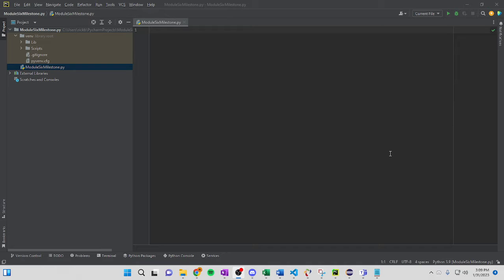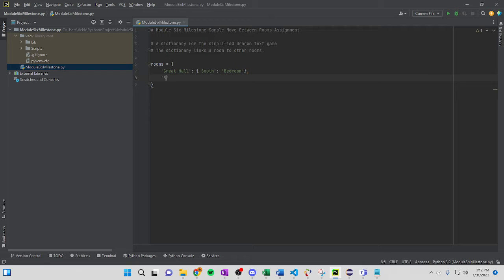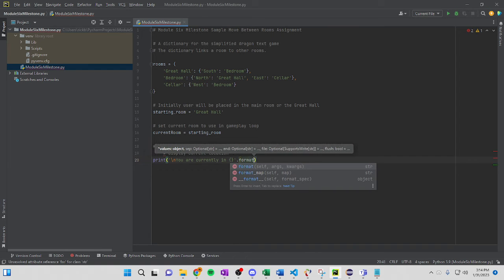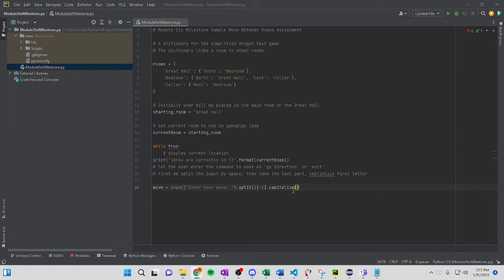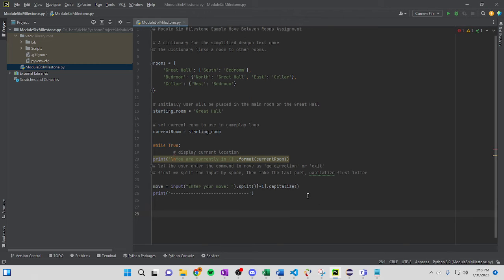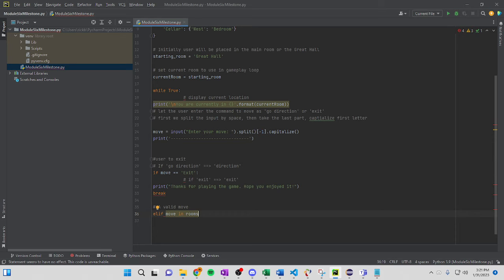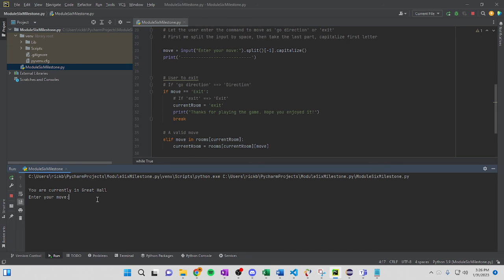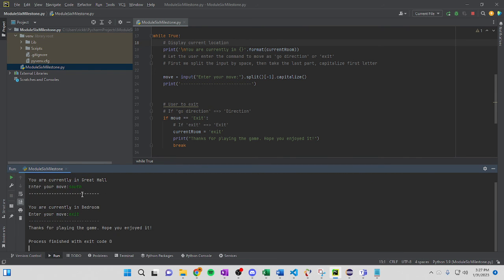Module Six Milestone Python assignment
SNHU IT140 - ModuleSixMilestone with Python